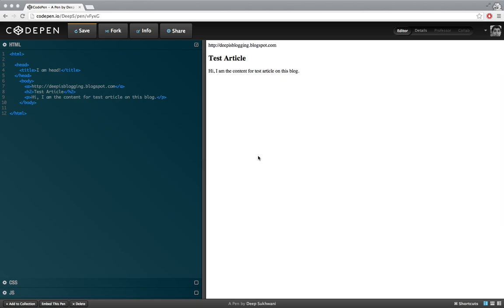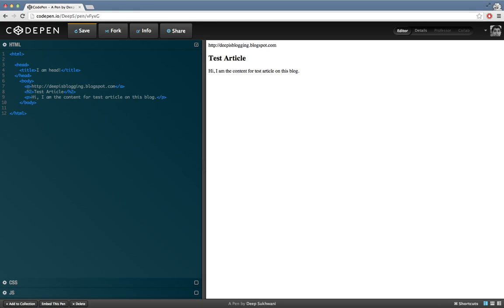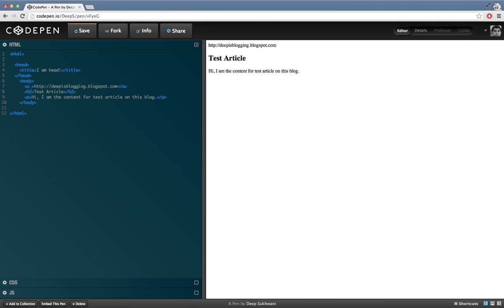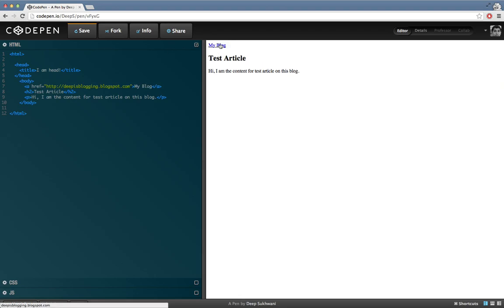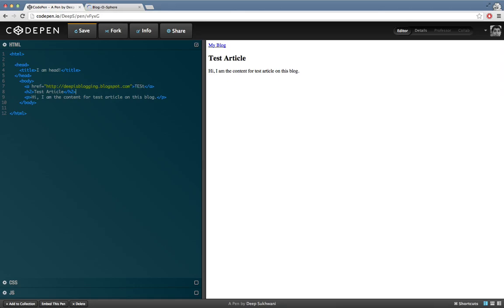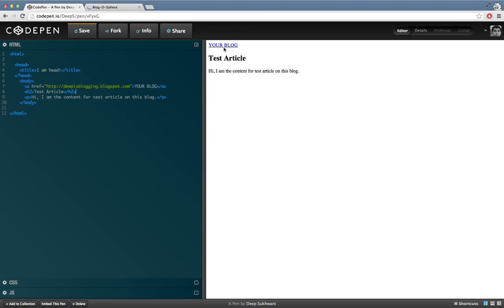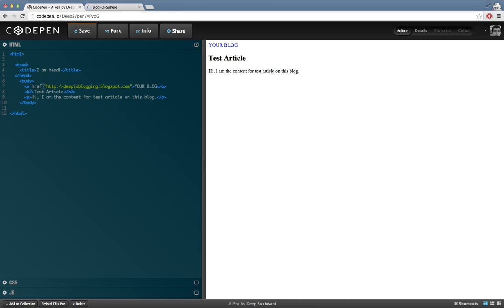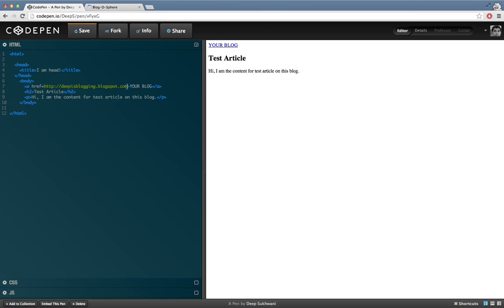HTML 11 - Hyperlinks - Anchor Tags and Href Attribute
Creating hyper links adding attributes to anchor tags - HTML for beginners course